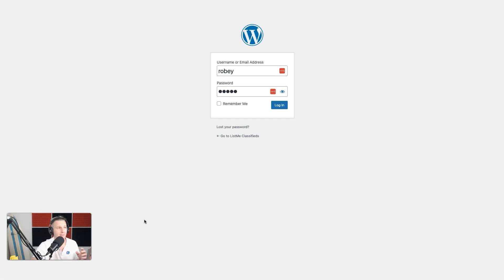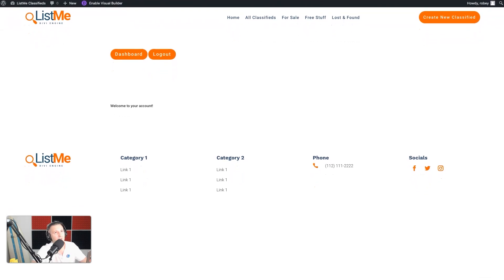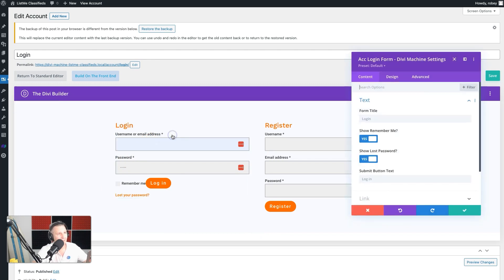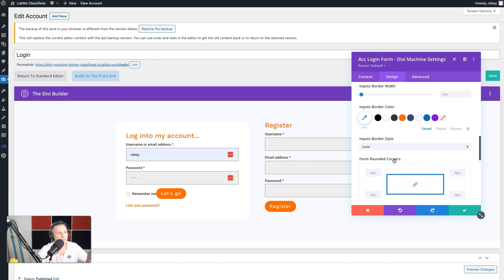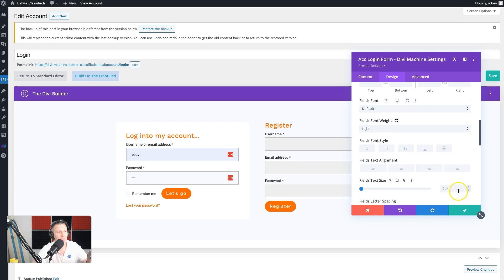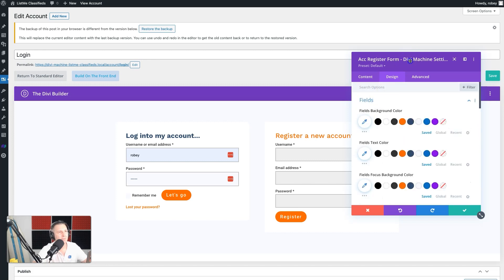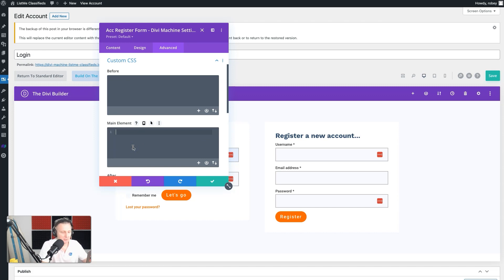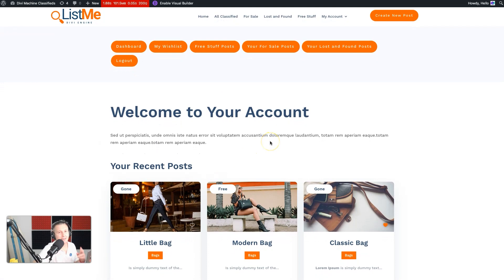Divi Machine Classifieds: Building the Register & Login Page - Free Divi Course 20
In this lesson, we use the Login endpoint to create and style our Login and Register page using the Divi Machine Accounts modules.

GENERAL LINKS